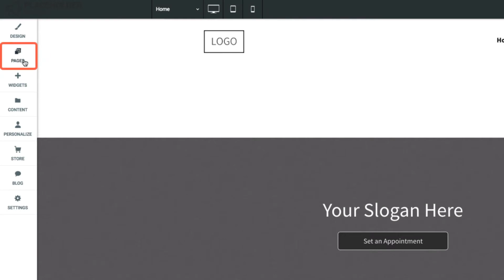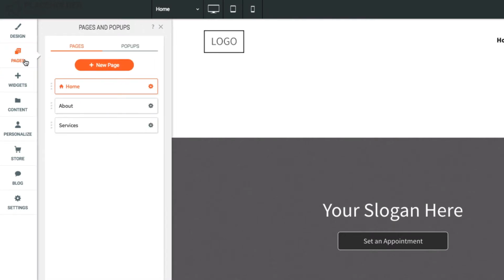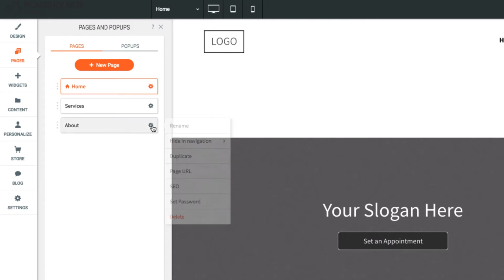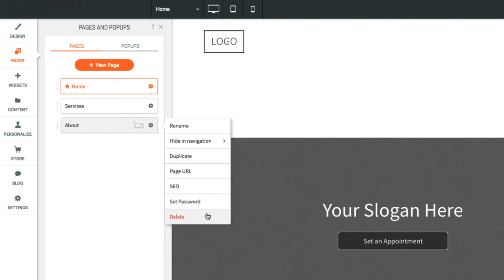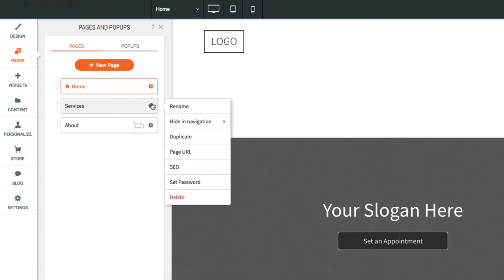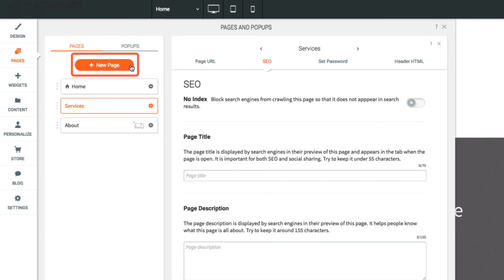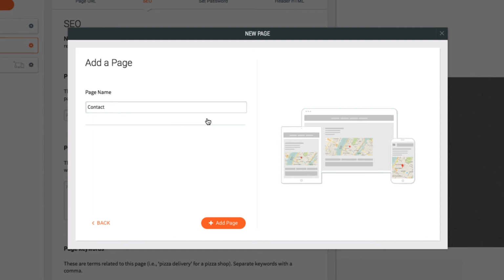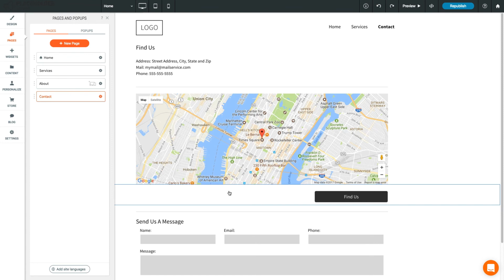06 Manage Pages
Guroo Website Tutorial - 06 Manage Pages.
Organising the pages in your site is important because you want the most relevant information to be the most accessible, but you may have lots of subcategories in your site and will need a way to arrange the order and the suborder of your site. Learn more about this topic and how you can hide, add, and delete pages, plus add SEO details to make them easy for users to find.